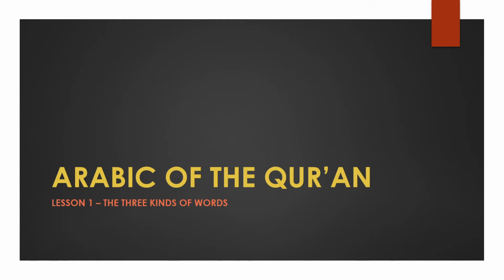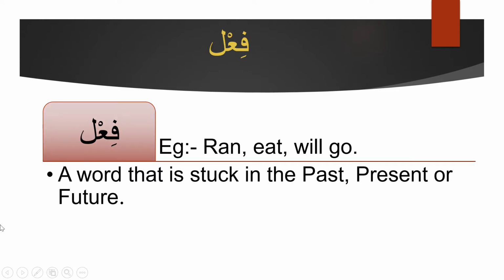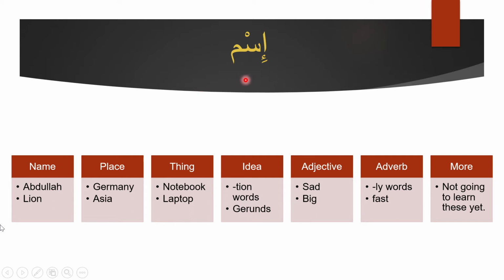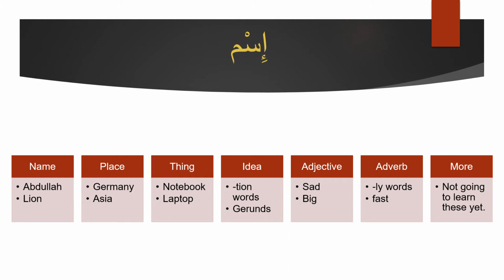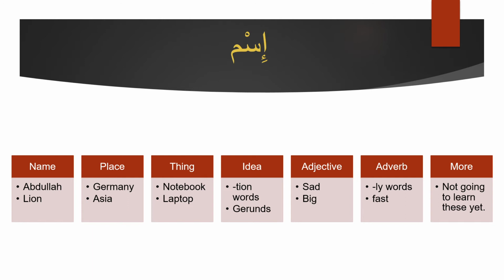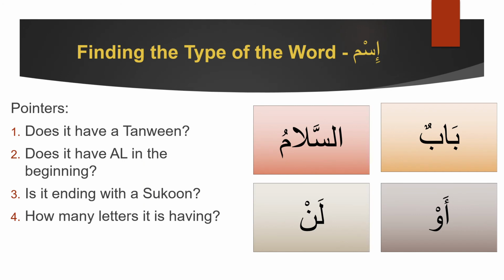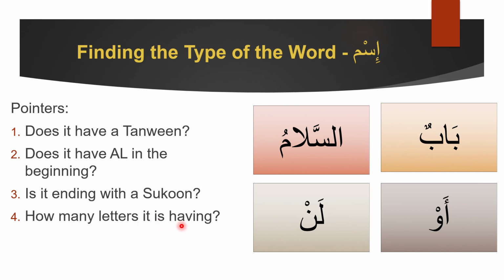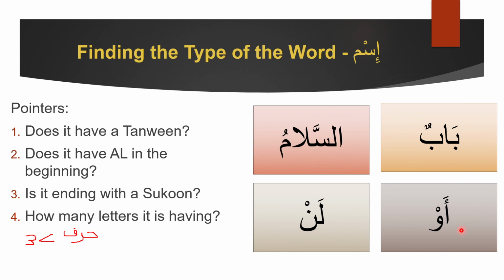Arabic of The Qur'an - Ism - Lesson 1 - The Three Kinds of Words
Arabic - Lesson 1.

The three broad categories of Arabic words. This forms the basis of all Arabic words. So memorize the definitions.